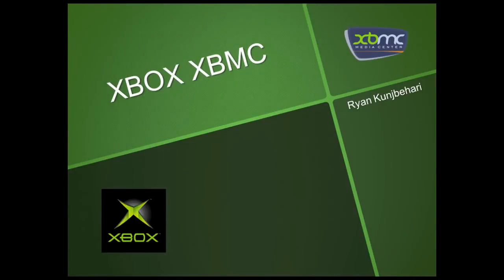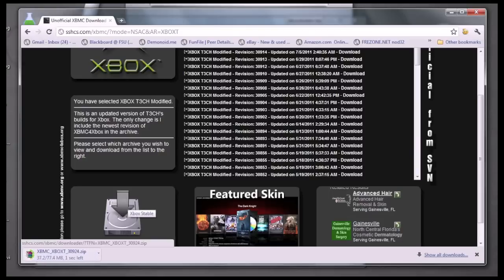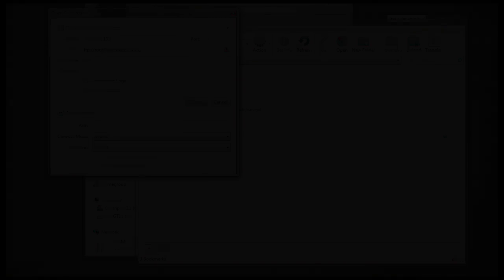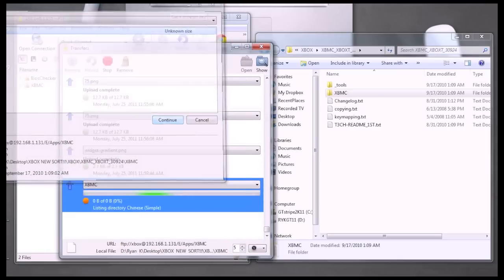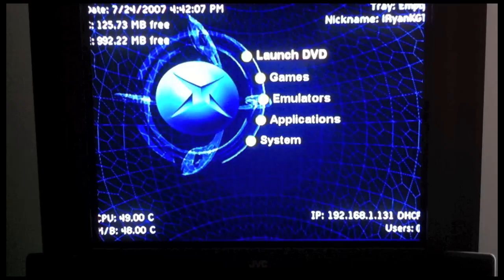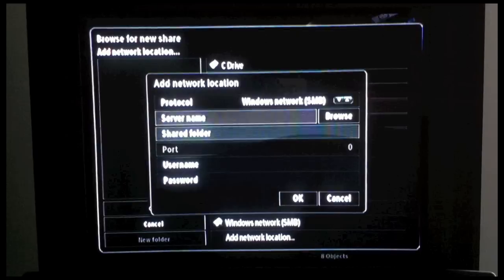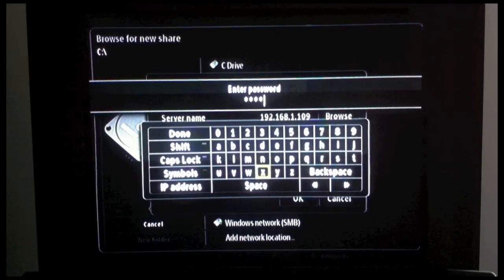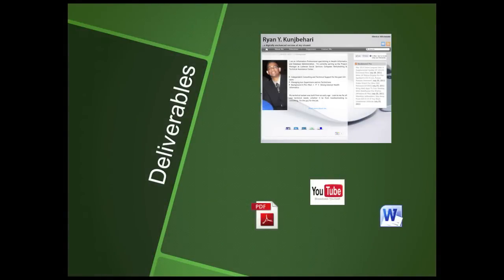XBOX XBMC Streaming How-To [HD]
This is an XBOX XBMC Streaming How-To tutorial filmed for my Information Technology Perspectives class at The Florida State University.

I am an Information Professional specializing in Health Informatics and Database Administration.  I'm currently serving as the Project Manager at Lutheran Social Services Computer Refurbishing & Technical Assistance Center.